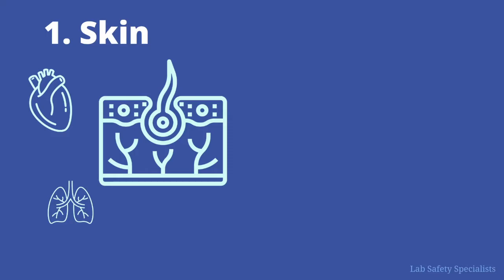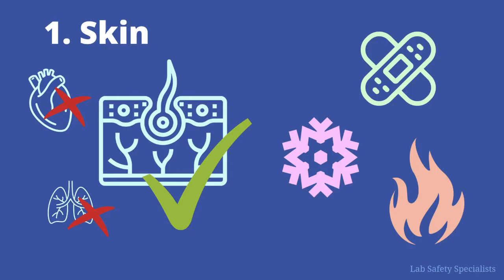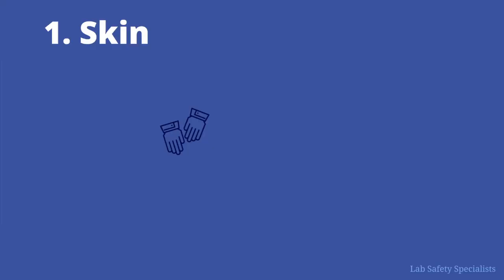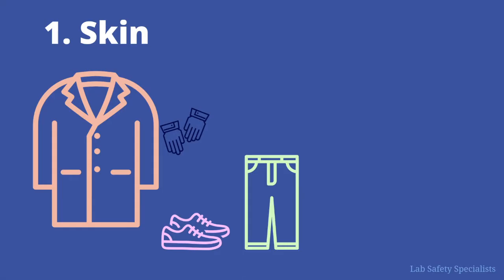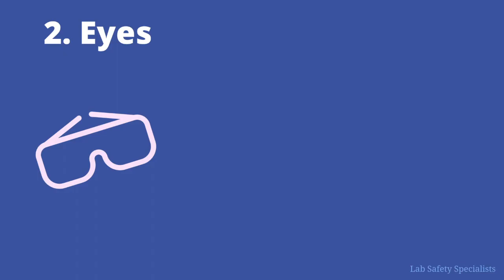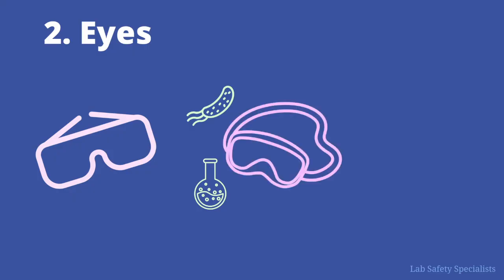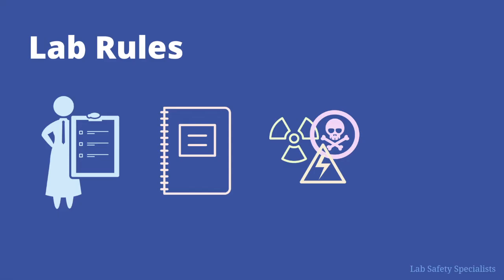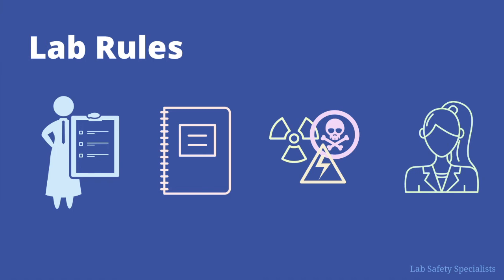What do scientists wear to protect themselves? | The Science of Lab Safety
What do scientists and American football players have in common? Both need to wear special equipment to make sure they stay safe!

In this video, we discuss the basics of Personal Protective Equipment (aka PPE) and why scientists really *do* need to wear their gloves and coats - even if they don't think they will need the protection.

While we might all know that we have to follow certain rules when working in a science laboratory, we might not know “why” these rules matter (other than to avoid getting into trouble). Let’s take a closer look at the exciting, unexpected, and sometimes scary facts behind the Science of Lab Safety.

For more information about how you can make sure your laboratory is as safe as possible, please visit us at SafeLaboratory.com